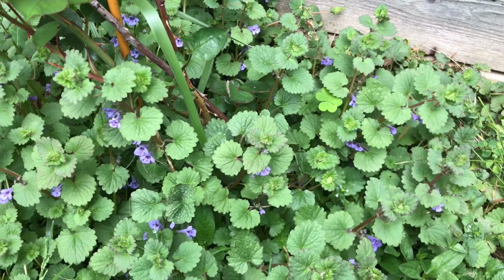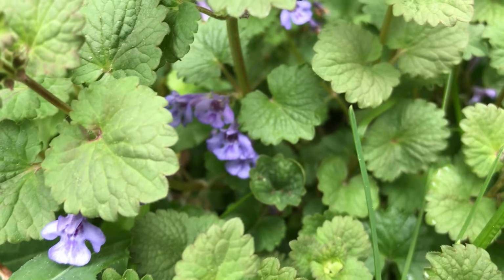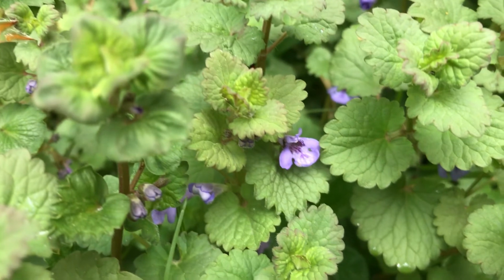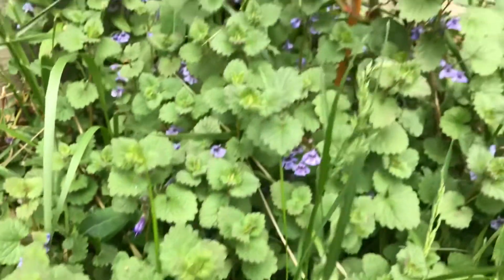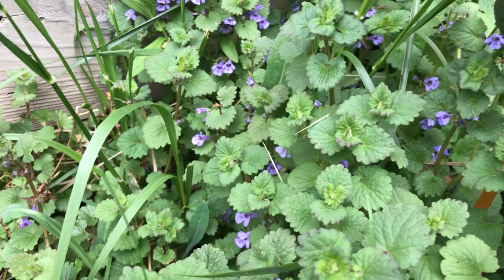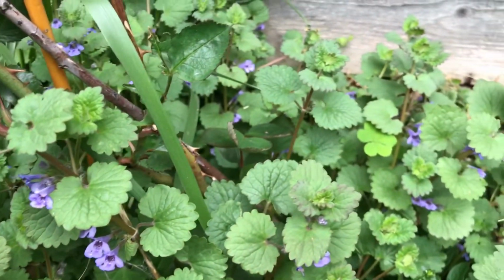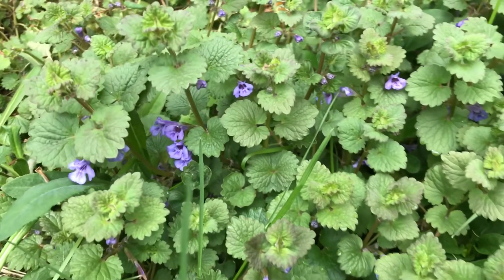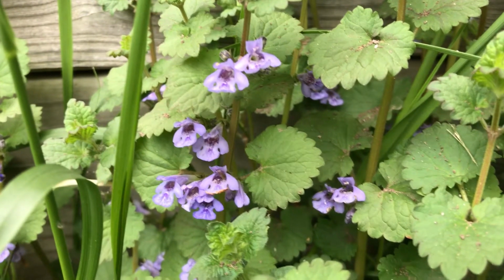Wild Edibles | Creeping Charlie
The wild edible that every gardener hates. Creeping Charlie.